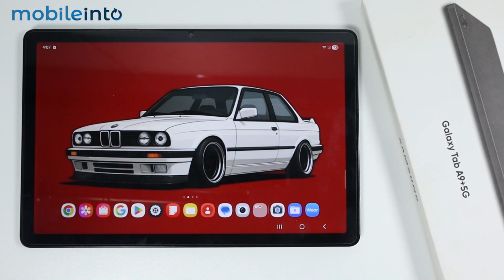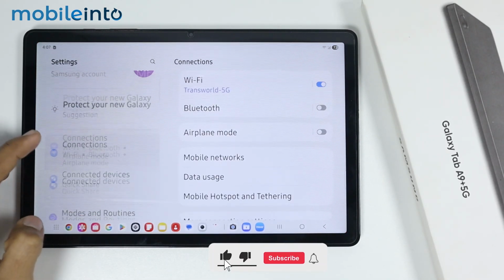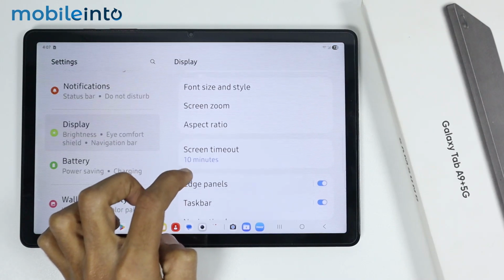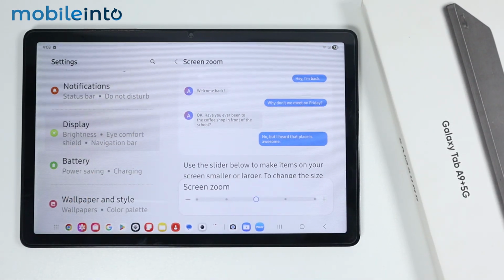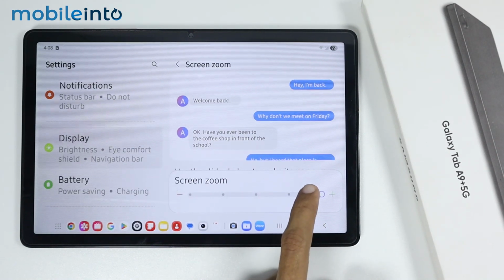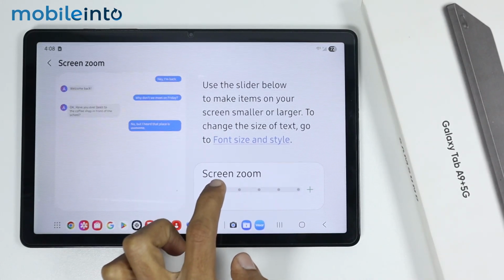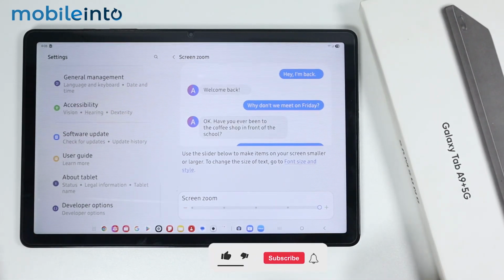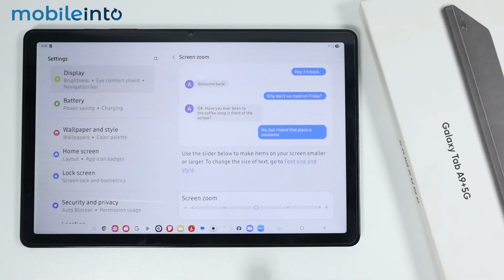Samsung Tab A9 / A9 Plus: Change Screen Zoom - Screen Zoom Setting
In this video, we will learn how to change the screen zoom on Samsung Tab A9 or A9 plus. If you want to increase/decrease screen zoom size or find screen zoom settings on Samsung Tab A9 or A9 Plus, follow these steps.